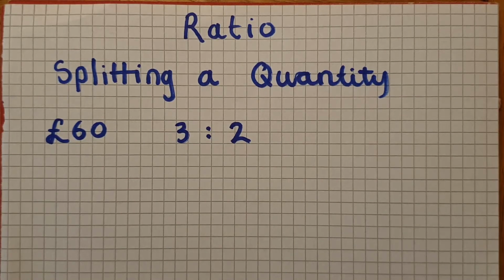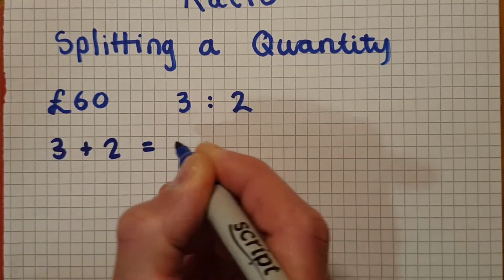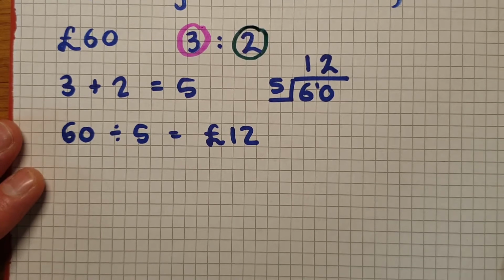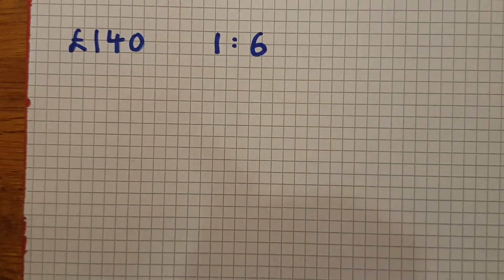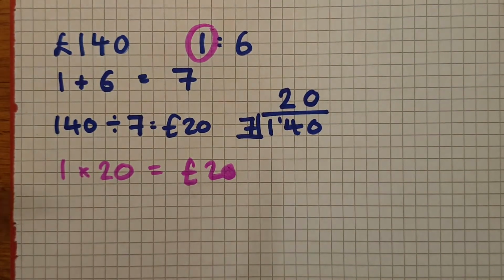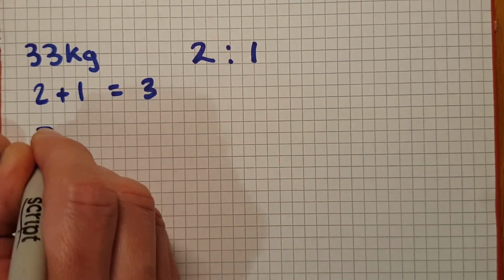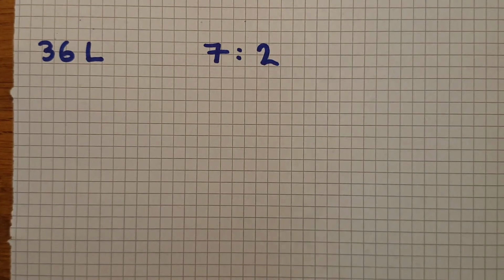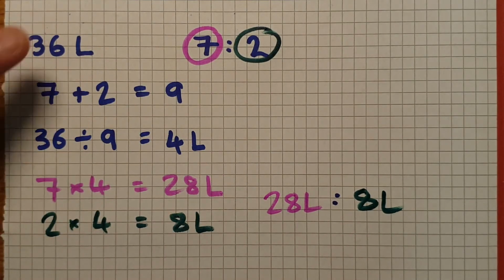Ratio, Splitting a Quantity